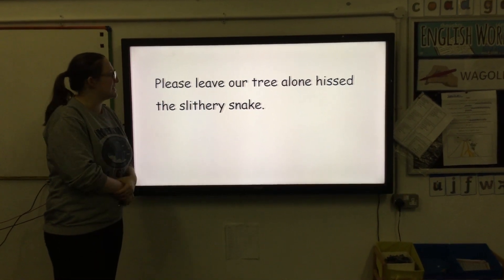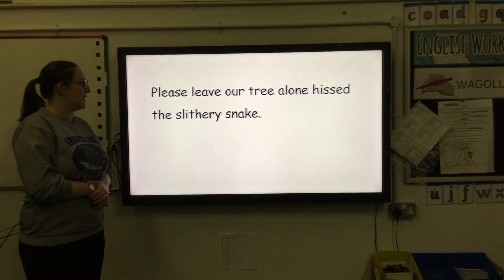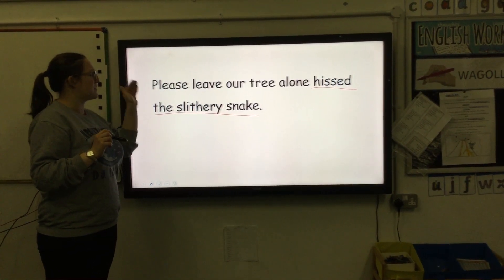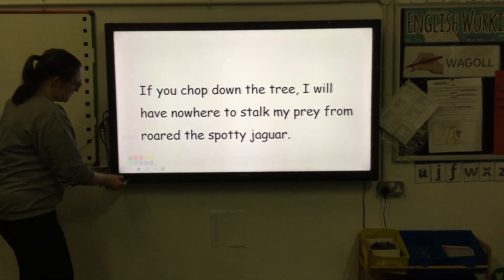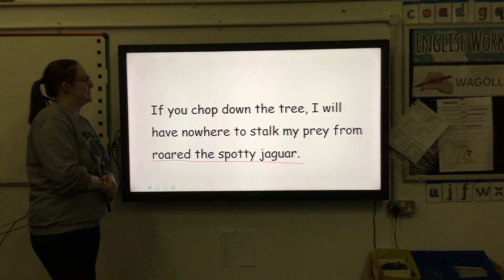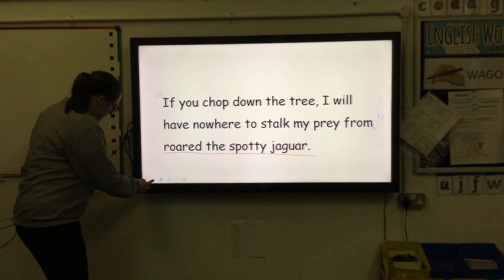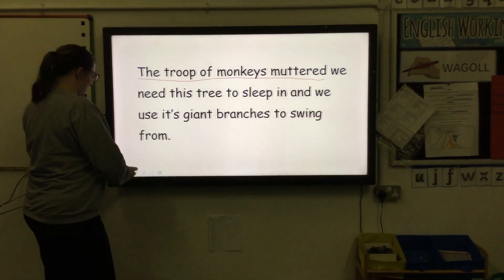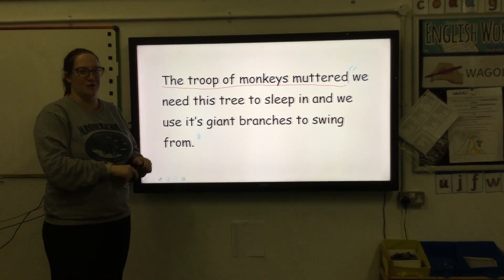Year 3- Speech examples -14.01.21